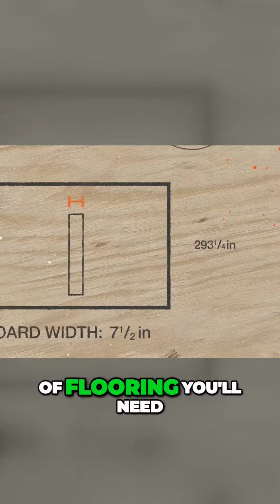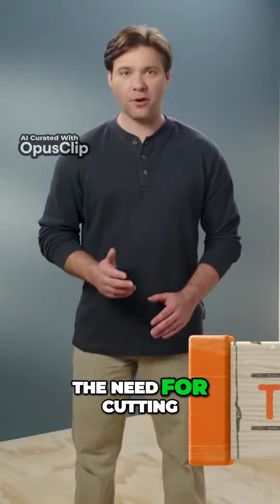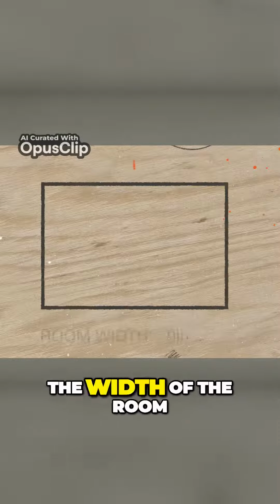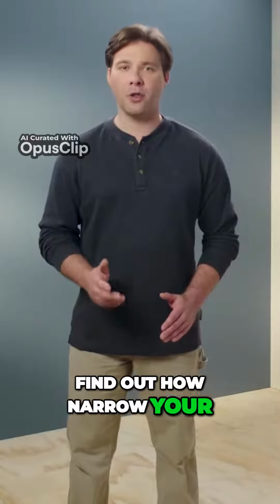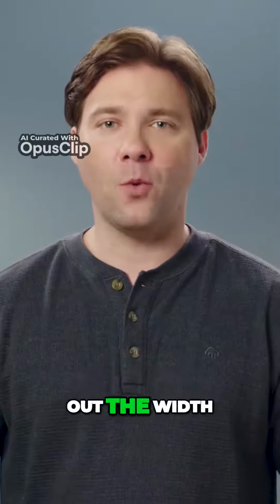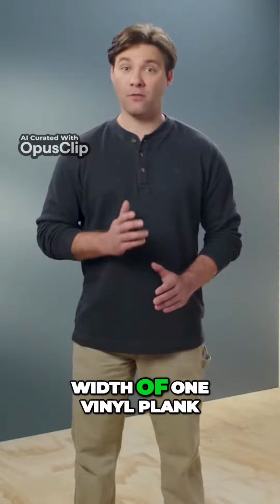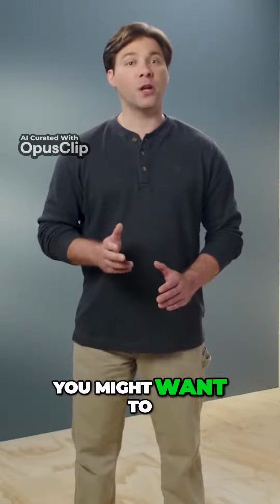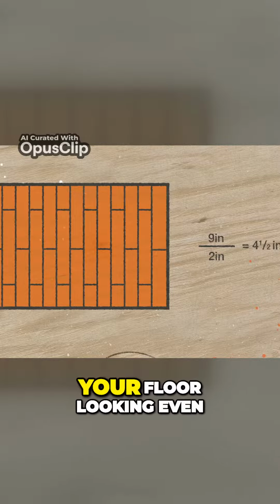Maximize Your Vinyl Flooring Installation with These Pro Tips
🔨 Ready to elevate your vinyl flooring game? 🏡 Maximize Your Vinyl Flooring Installation with These Pro Tips! 🚀 Whether you're a DIY enthusiast or a seasoned pro, this short video is packed with expert advice to ensure a flawless installation. Learn insider tricks, time-saving hacks, and essential tips that will transform your space. 👷‍♂️ From prep work to finishing touches, we've got you covered. Watch now and achieve a professional-looking vinyl floor that stands the test of time! ✨